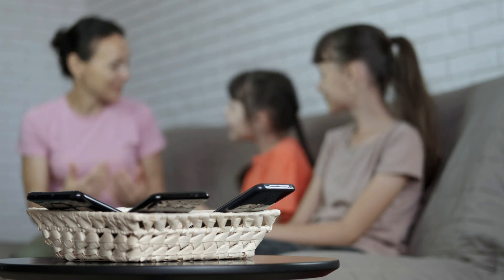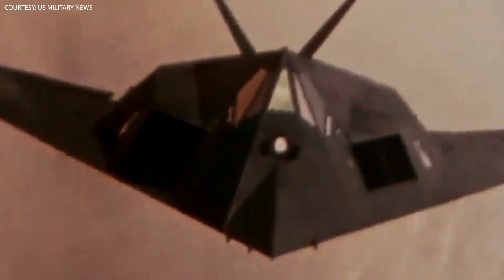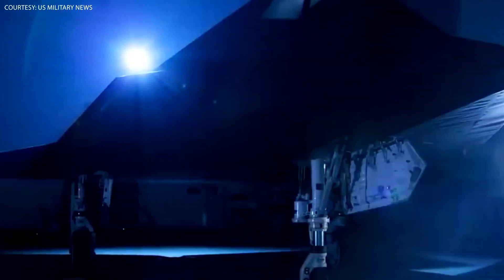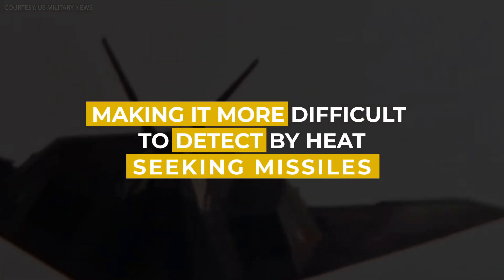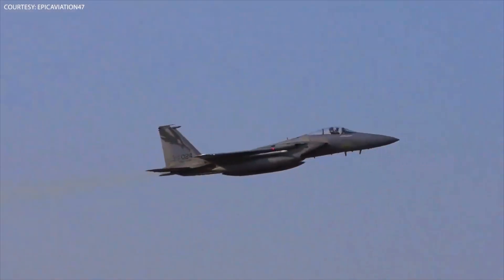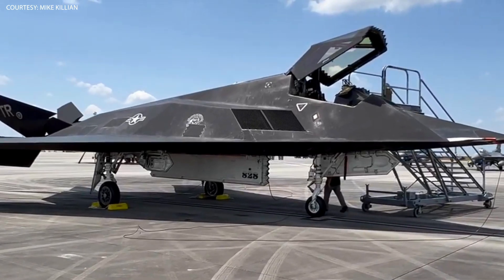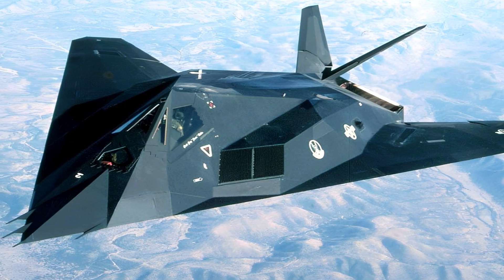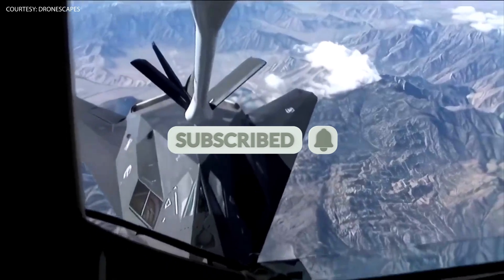Legendary F-117 Nighthawk: The World's First Stealth Fighter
Discover the history behind the F-117 Nighthawk, the world's first operational aircraft to use stealth technology, making it virtually invisible to radar and detection systems. Developed by Lockheed Martin in the 1980s, the Nighthawk's unique shape and engine design allowed it to operate completely undetected by the enemy.

Learn about its advanced avionics and precision-guided munitions that made it one of the most accurate and deadly weapons in the US Air Force's arsenal. Despite its high cost, the Nighthawk proved to be worth every penny, and it remains a true pioneer in the field of military aviation.